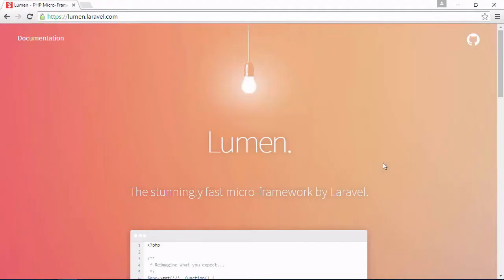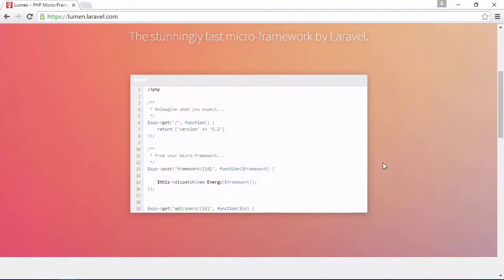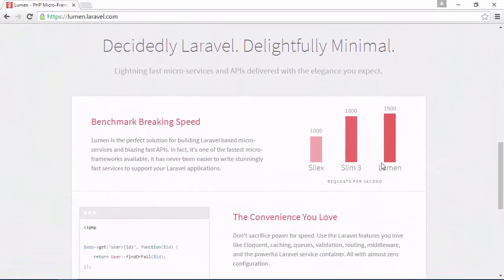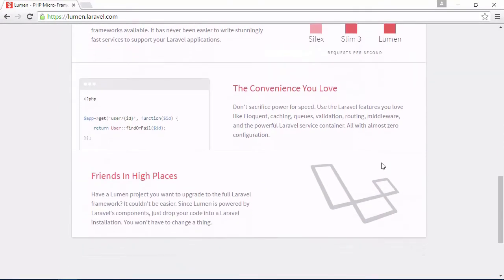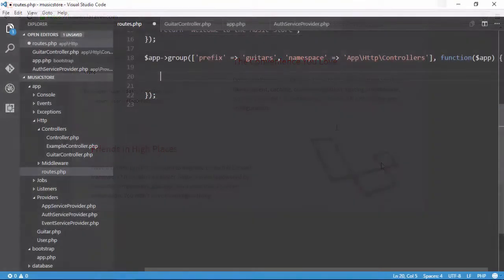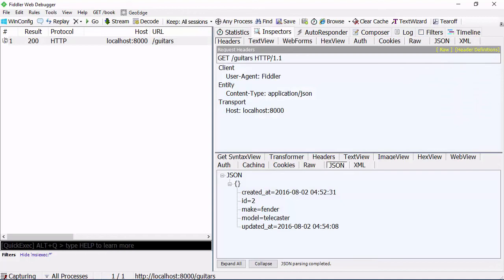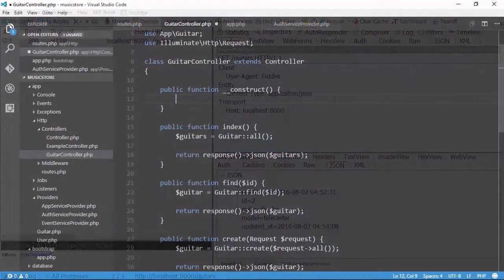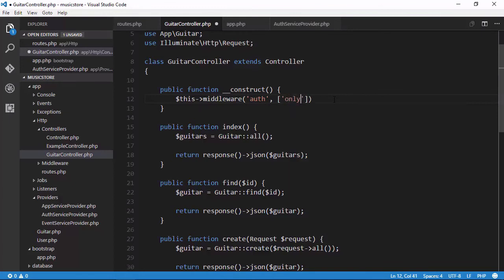Create a REST API With Lumen: Introduction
Lesson 1 of 8, a Tuts+ course on Create a REST API With Lumen taught by Jeremy McPeak. Become a Tuts+ member to get access to hundreds of new courses and eBooks!